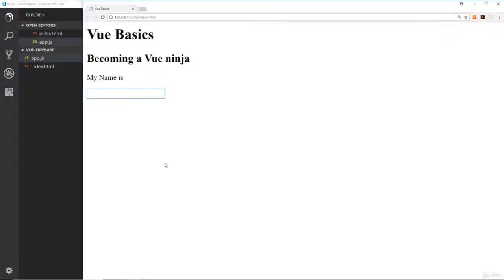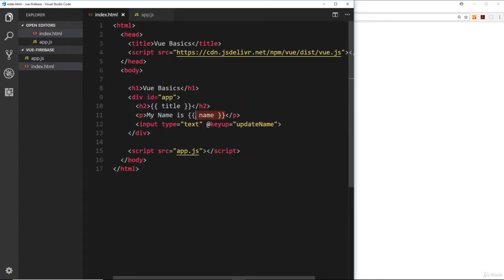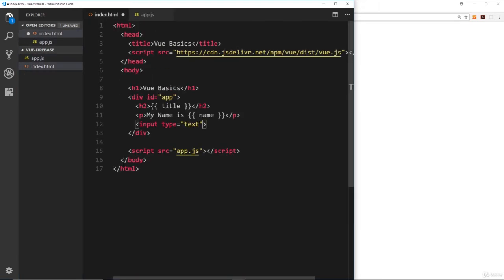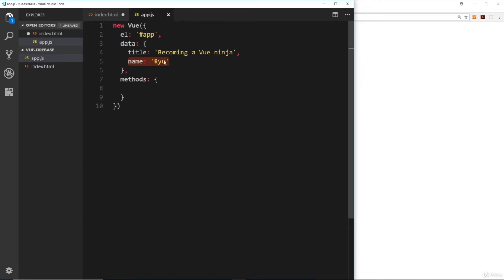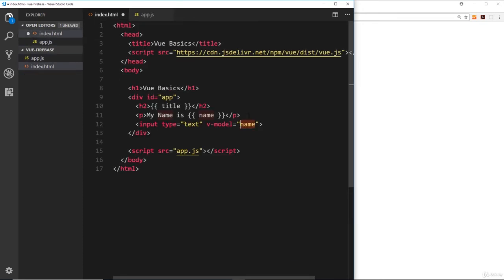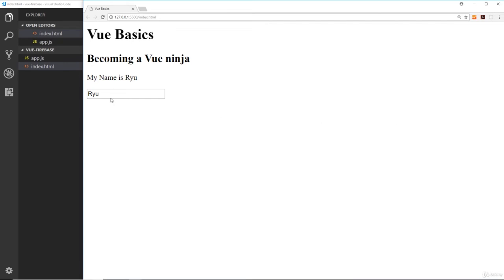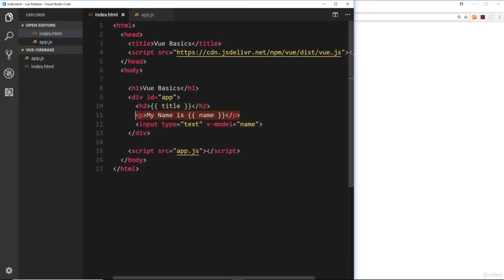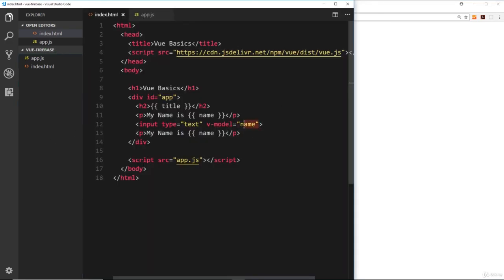2. Vue.js Basics 9 Two way Data Binding v model